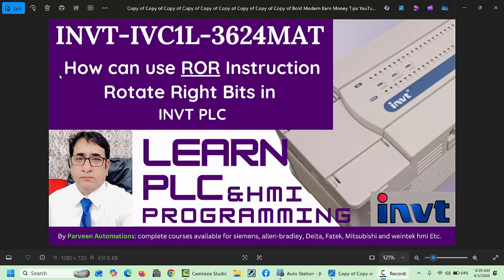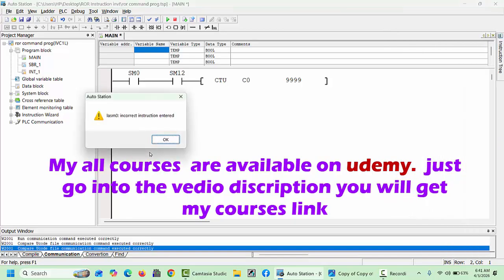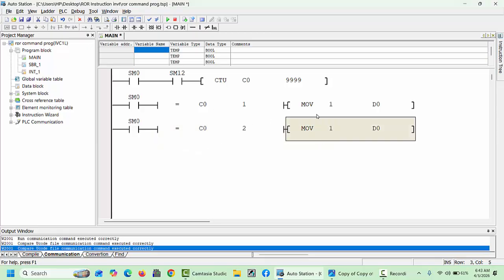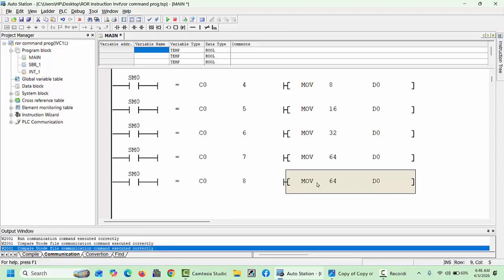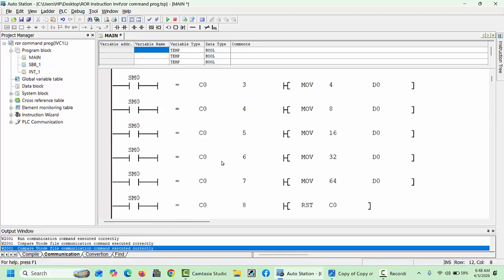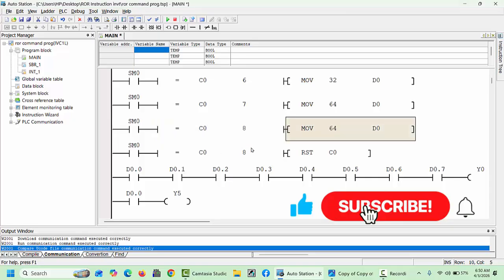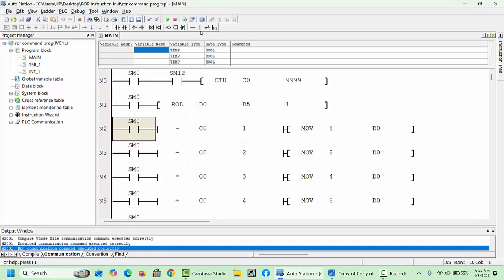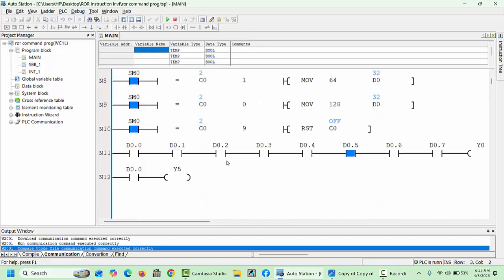INVT PLC Programming: Mastering the ROR (Rotate Right) Instruction on the IVC1L-3624MAT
Unlock advanced control capabilities in your automation projects! This comprehensive guide from Parveen Automations demonstrates how to effectively use the ROR (Rotate Right) instruction in INVT PLC programming.

In this detailed tutorial, we focus on the INVT IVC1L-3624MAT model to provide a practical, hands-on example. You will learn:
🔹 The fundamental concept behind the Rotate Right (ROR) instruction and its role in bit-level manipulation.
🔹 A step-by-step walkthrough of configuring the ROR instruction within the INVT programming environment.
🔹 How to interpret the logic and observe the bit shifting in real-time for precise data control.
🔹 Practical applications where the ROR instruction is essential for efficient machine logic.

Whether you are an engineering student learning PLC fundamentals, a technician troubleshooting complex machinery, or an automation engineer designing sophisticated control systems, this video provides clear and valuable insights.

Join us at Parveen Automations to explore the world of industrial automation, with practical tutorials on PLC, SCADA, HMI, VFDs, and more.

The logic and programming examples shown in this video are for educational and demonstration purposes only. Implementing any control logic on live industrial machinery requires a thorough risk assessment, comprehensive testing, and adherence to all local and industry-specific safety standards. Incorrectly applied logic can lead to equipment damage or unsafe operating conditions.